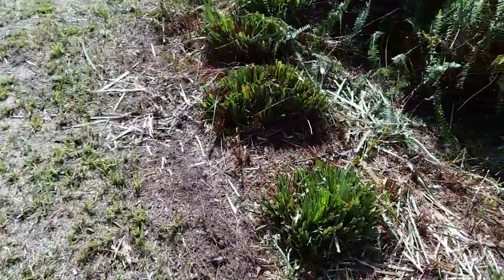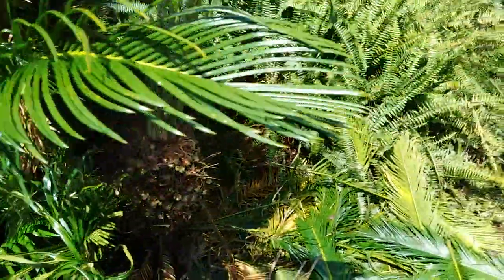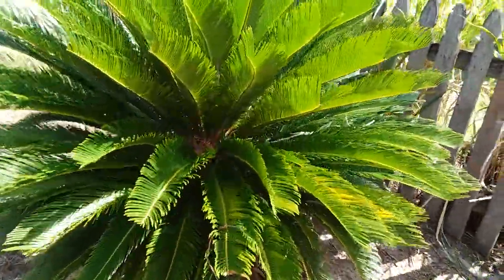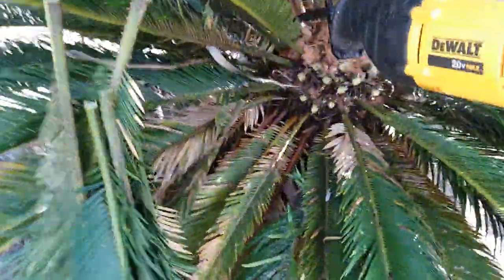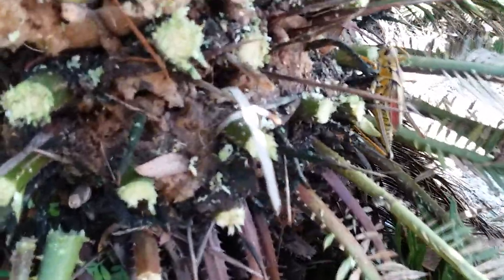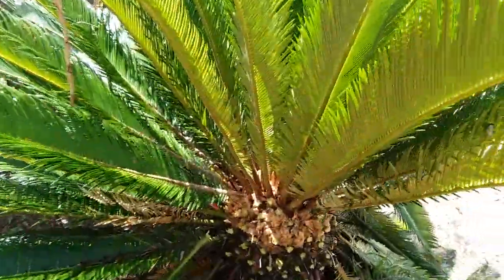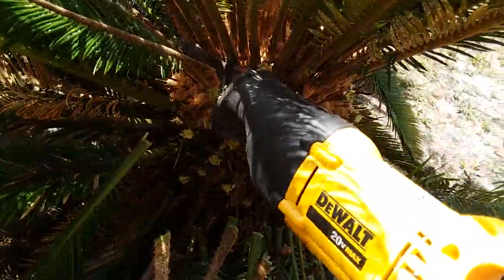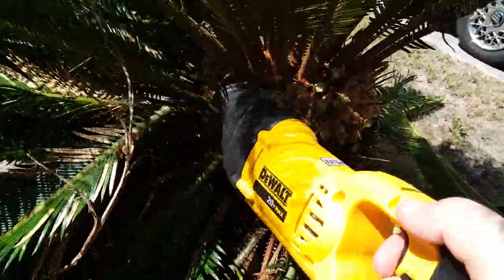🙄🌴 Sago Palm 🌴 Pruning with Cicadas🦗 and a Reciprocating saw ! 🦗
The way to prune a Sago Palm Super-Fast without getting poked with huge Sago Palm needles, Central Florida, August.
I've also planted dozens of Cabbage palms on my property, started them from a 6 inch leaf looking thing that i dug off from my backyard, and each year as they grew and became old enough to prune I butchered all of them and only left three frawns because it looked cool and i'd always get allot of compliments, they have been through literally dozens of hurricanes and came out totally unscathed and after 31 years they're all just as beautiful and stronger than ever before !